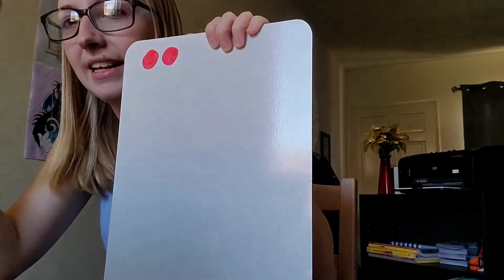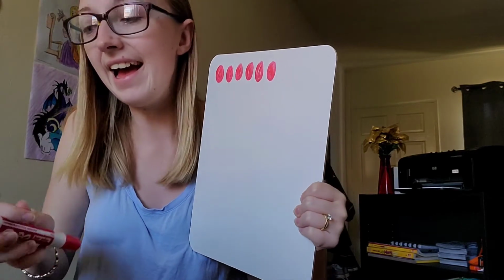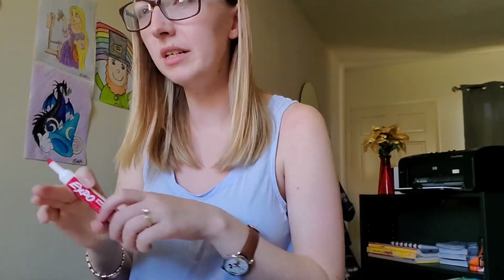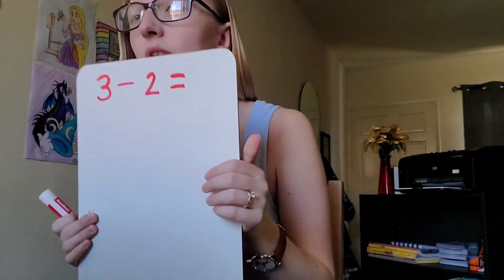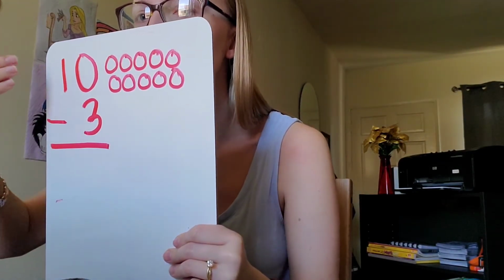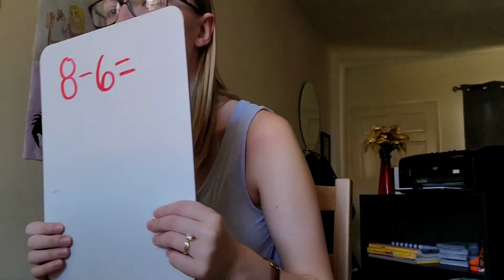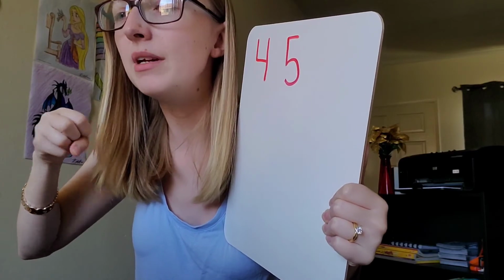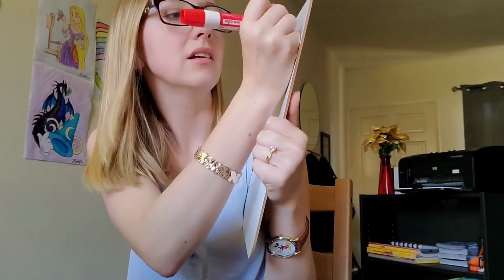4.2.20 Math Zoom Meeting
4.2.20 Recorded Math Zoom Meeting